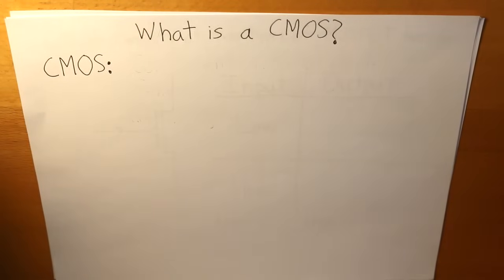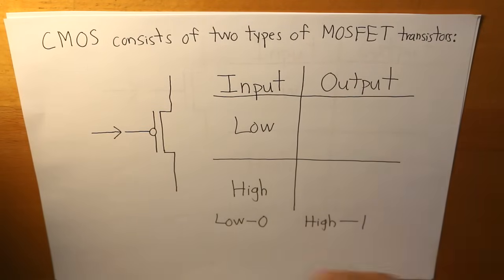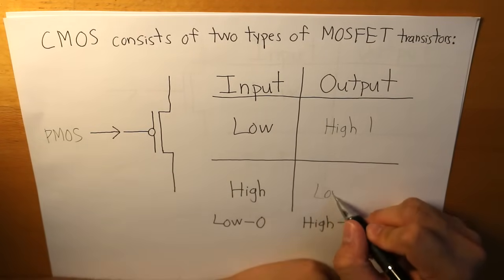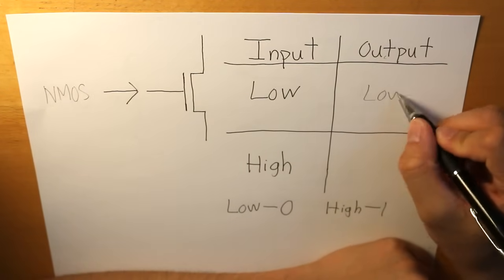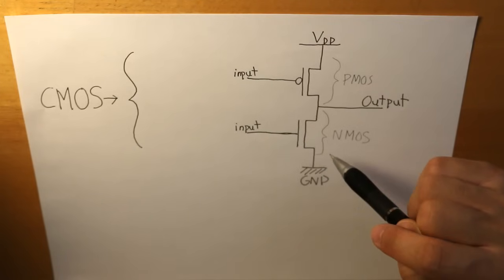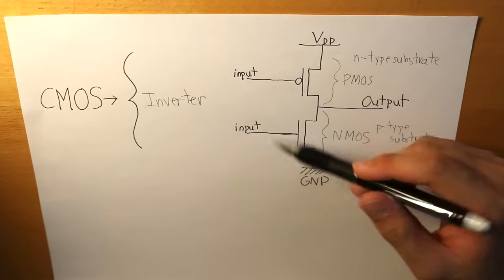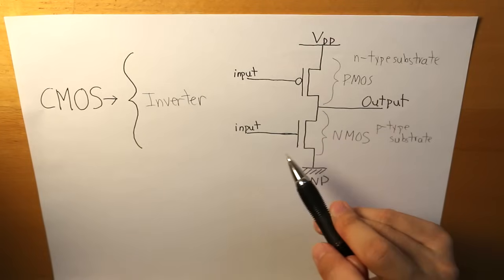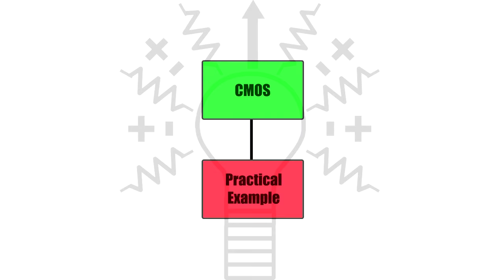What is a CMOS? [NMOS, PMOS]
In this video I am going to talk about how a CMOS is formed.